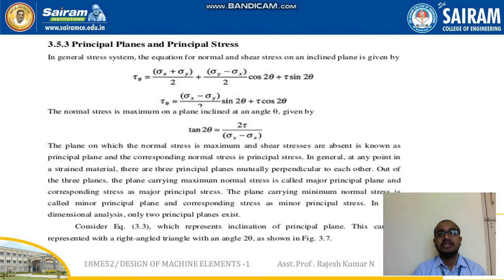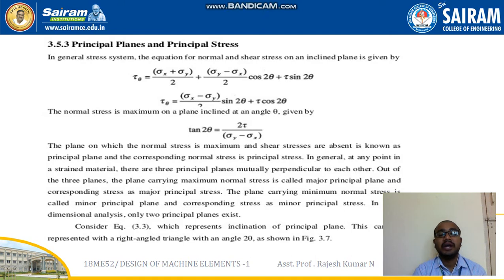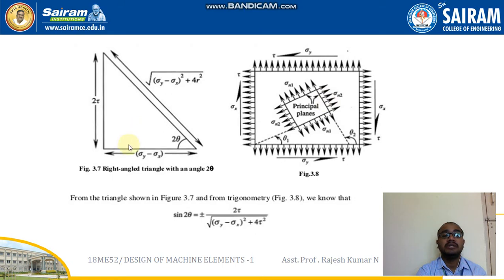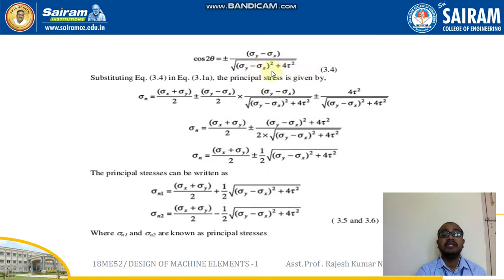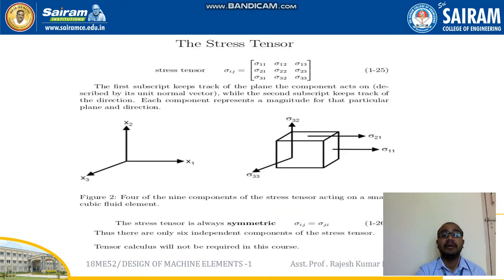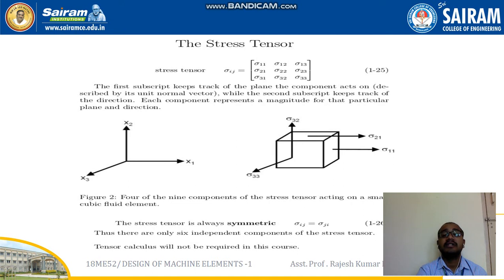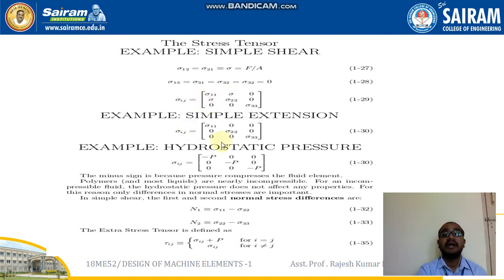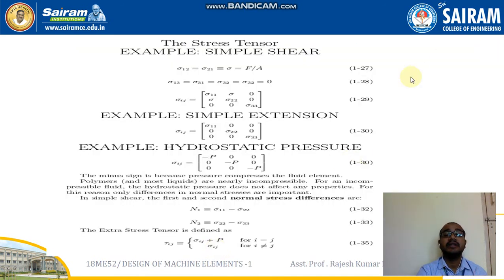LECTURE VIDEO 7_18ME52_MODULE 1_PRINCIPAL PLANES & PRINCIPAL STRESSES ,STRESS TENSORS _RAJESH KUMARN